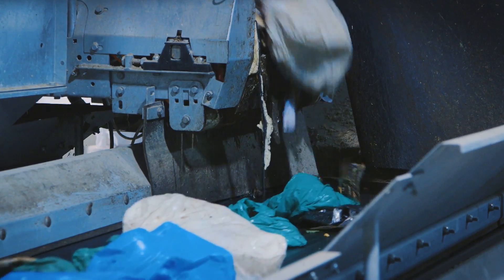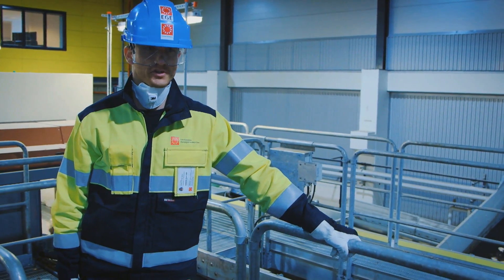Oslo Waste to Energy Plan (OV)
Short documentary produced for science program "TM Wissen" for the Austrian channel ServusTV/Red Bull TV.

Directed by Robert W.K. Styblo

*Please note that any commentary with additional information about this short documentary may be missing, since this segment has originally been produced in german.